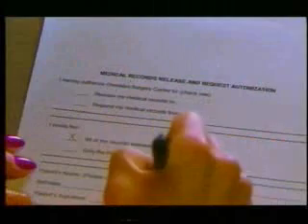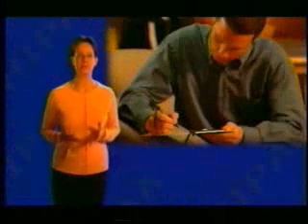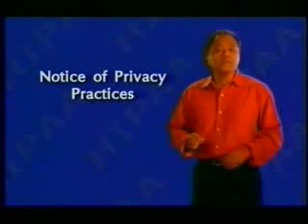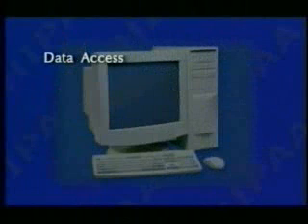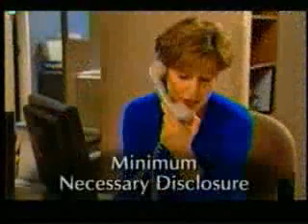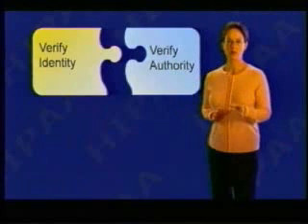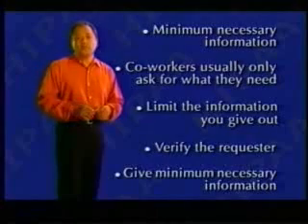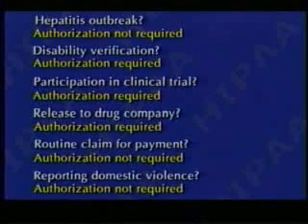Intro to HIPAA Privacy and Security for Healthcare Providers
This training video describes the new HIPAA privacy and security regulations. Healthcare providers need to understand how these regulations apply to them and to their organization.